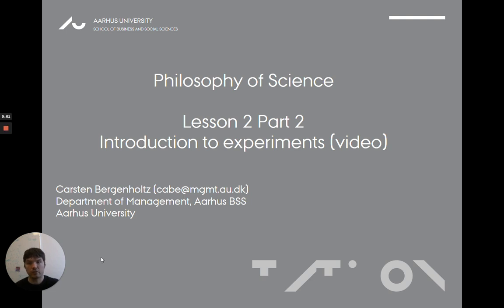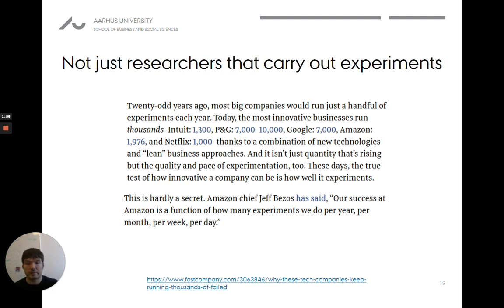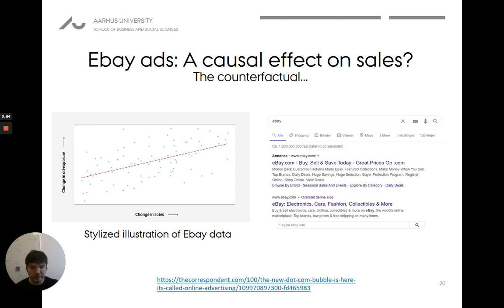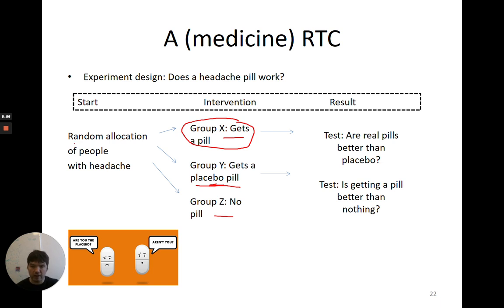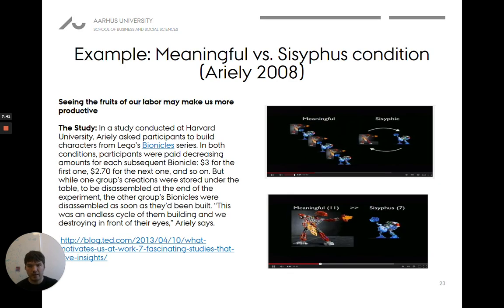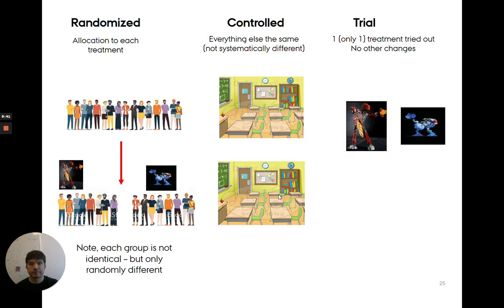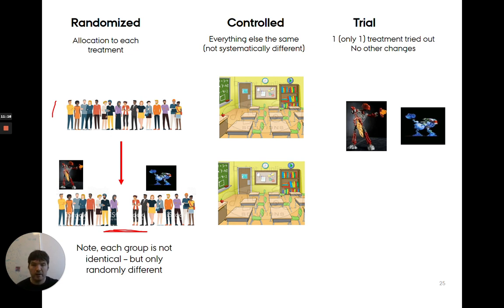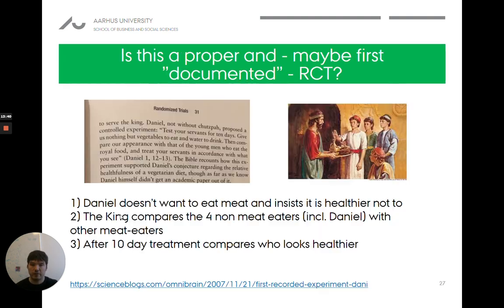Lesson 2: Introduction to experiments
0:00 Intro and Summary
0:55 Importance of Experiments
4:36 How to Conduct a RCT
11:29 What Is NOT a RCT
17:35 Key Elements of RCT